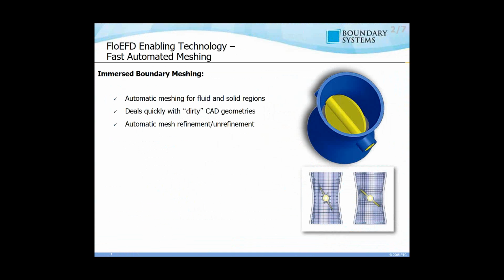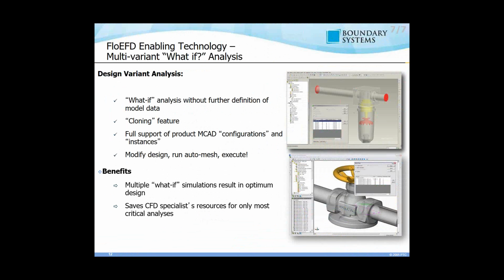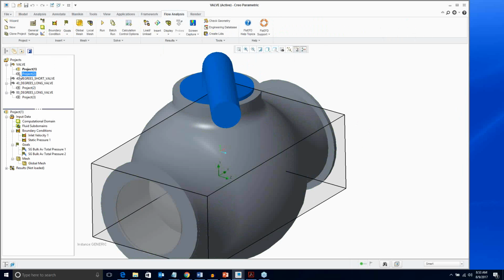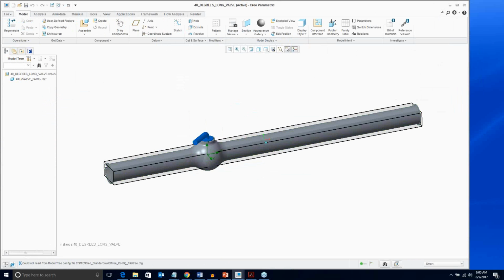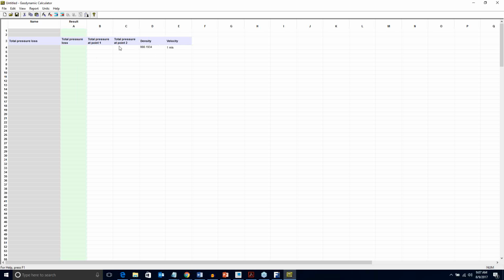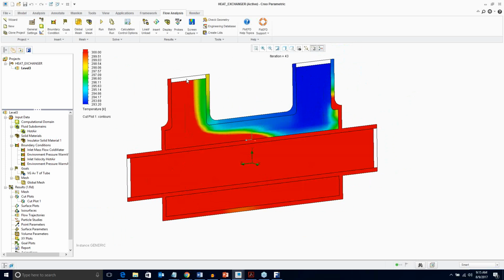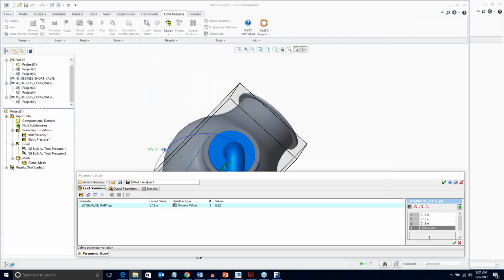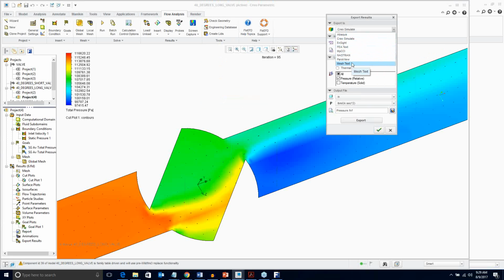Simulating Liquid Flow Using FloEFD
FloEFD for PTC Creo is the only computational fluid dynamics analysis tool that is truly embedded into Pro/ENGINEER and Creo. It enables engineers to directly work on their CAD model for preparing and evaluating their concurrent CFD simulation. No need to export or translate geometry. No need to be a CFD expert. Come and see more.